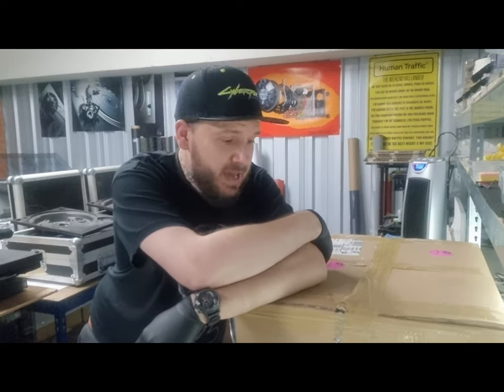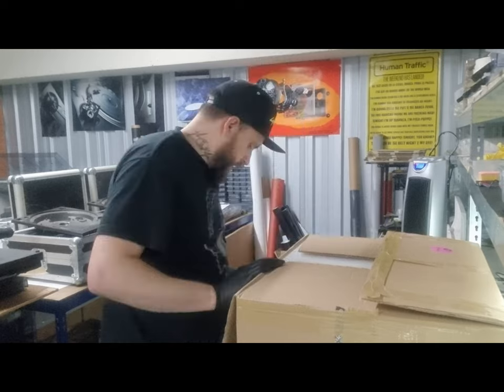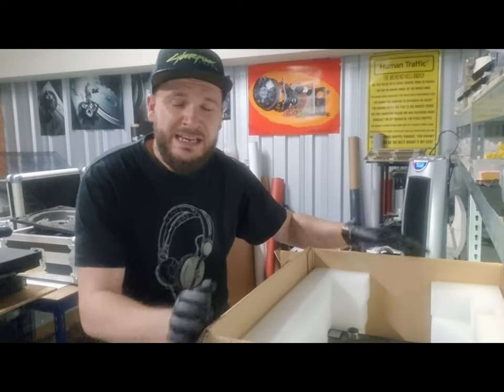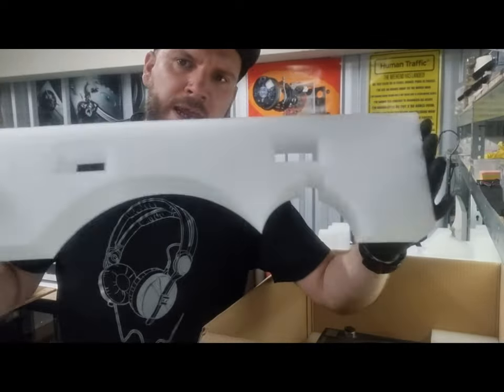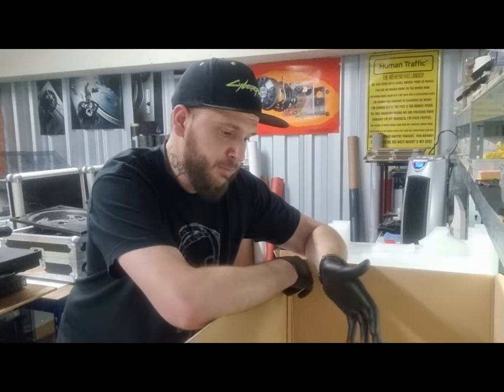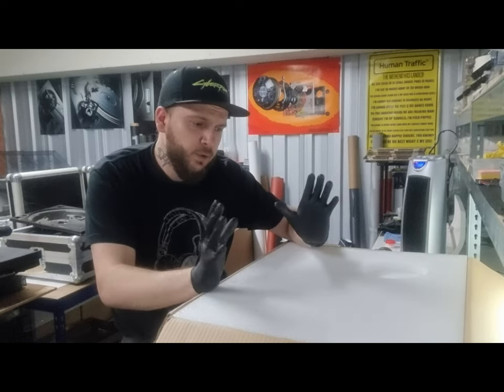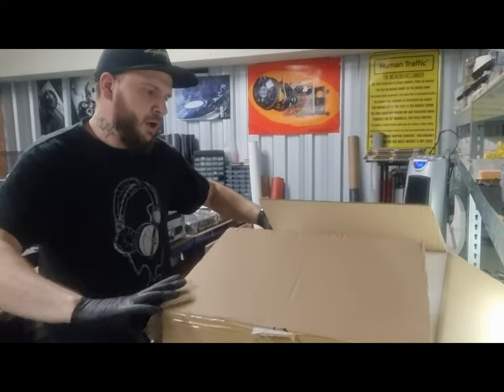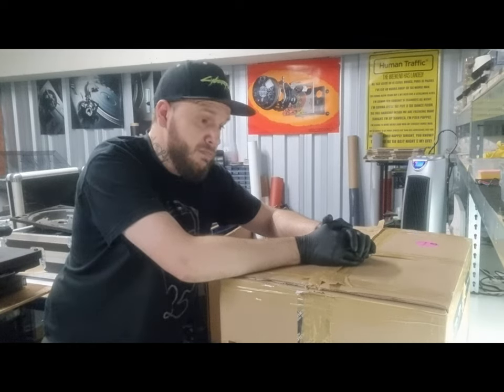The best Technics turntable shipping box in the UK!